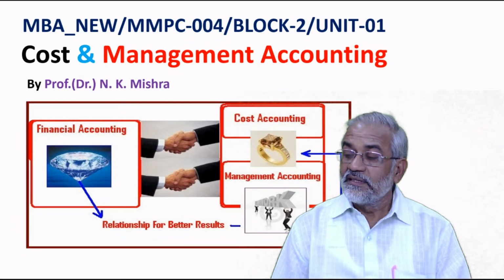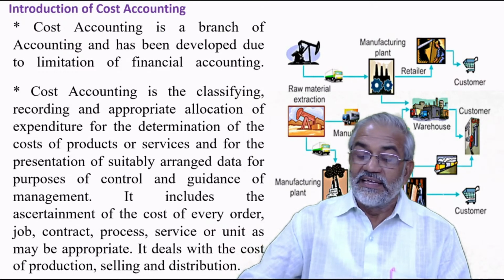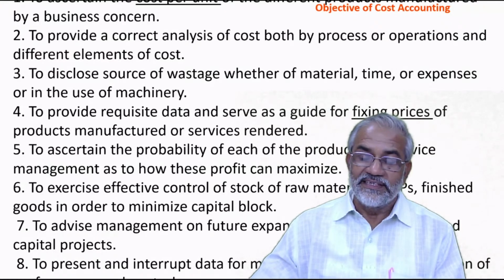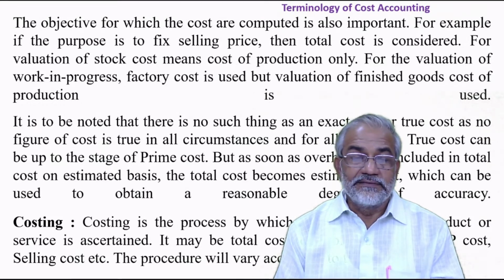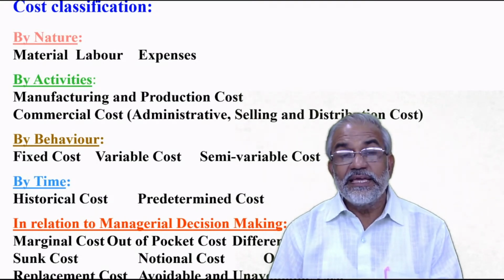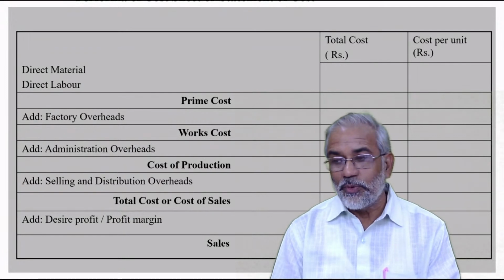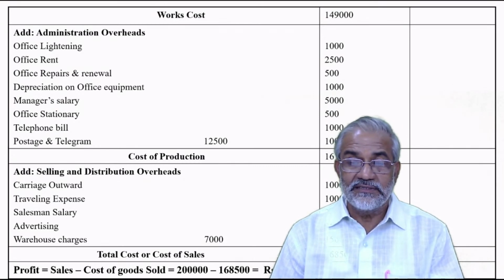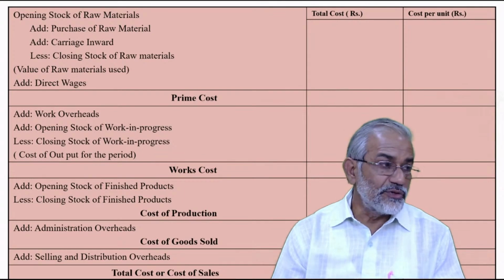Cost and management accounting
By Prof NK Mishra